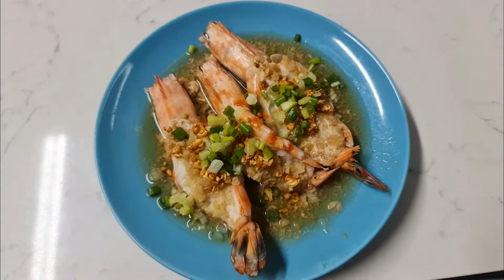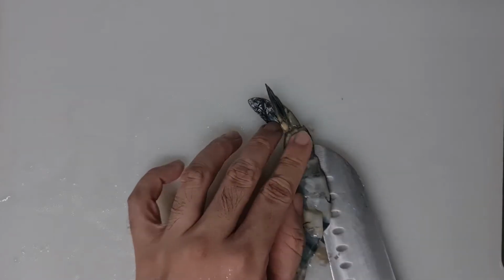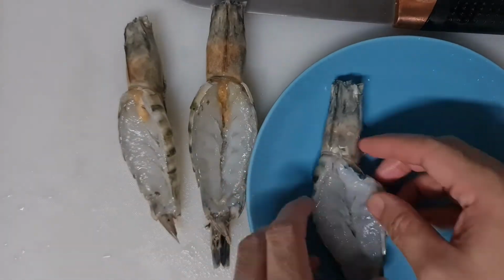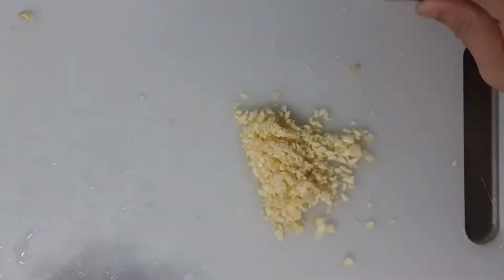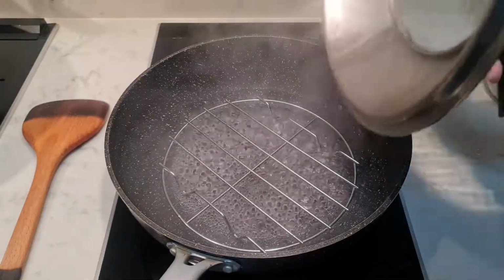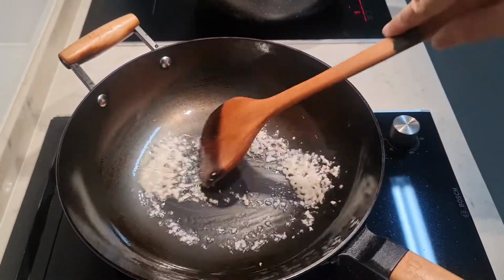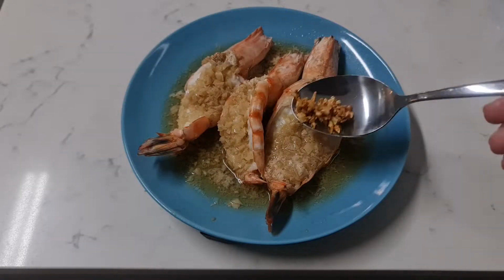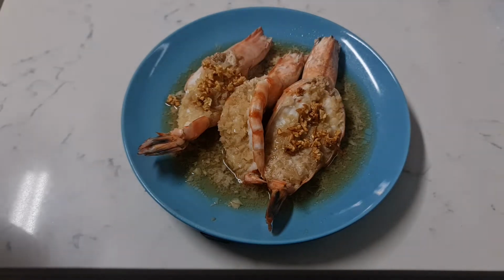How to make Garlic Butterfly Prawn (蒜香蝴蝶虾)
Garlic Butterfly Prawn
Prep Time: 5mins
Cook Time: 8mins
Serves: 2 pax
Difficulty: Easy

Here's The Ingredients You Will Need!
3 Pcs Jumbo Prawns
6-8 Cloves Garlic
1 Stalk Green Onion

Condiments for sauce
1 Tablespoon Oyster Sauce
1 Teaspoon Shao Xing Wine
1 Teaspoon Light Soy Sauce
½ Teaspoon Sugar
½ cup water

Thank you very much for watching our video.

Do click on like if you like the video and thumbs down if you do not like...

Let us know what food you would like to see in the comments section below.

See ya in the next video! Cheers!